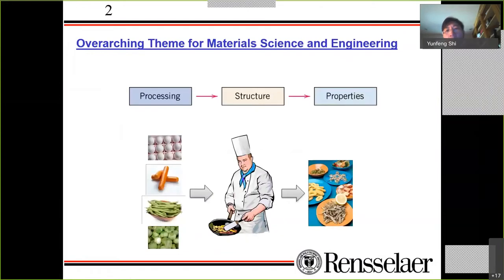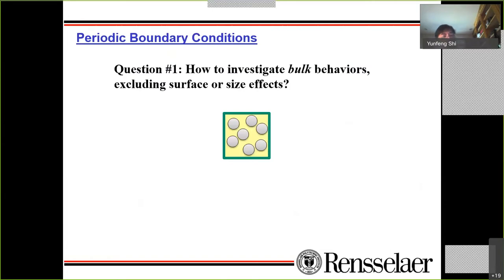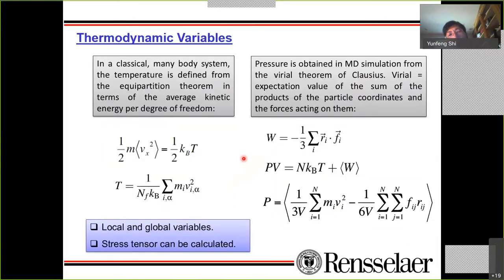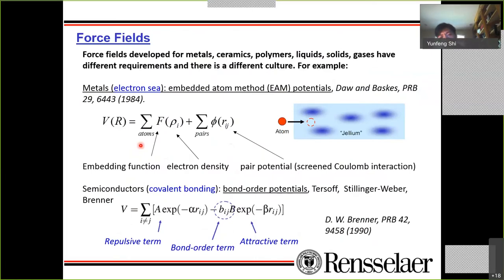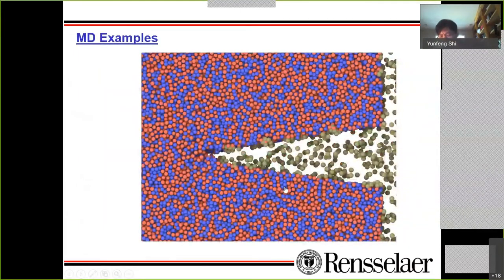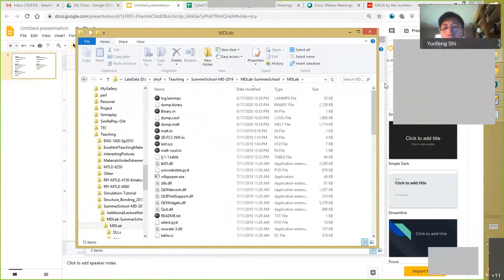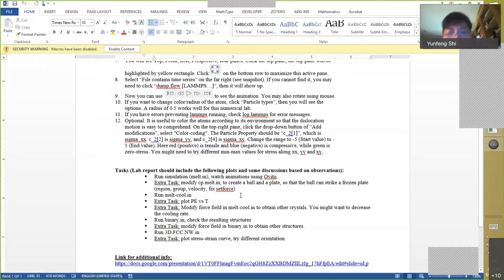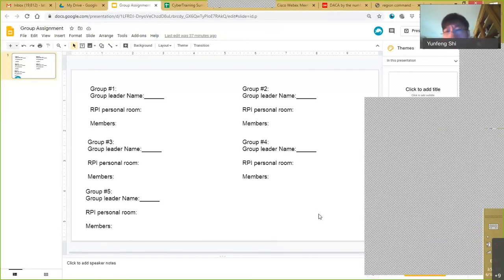Introduction to Molecular Dynamics with Yunfeng Shi (2020)